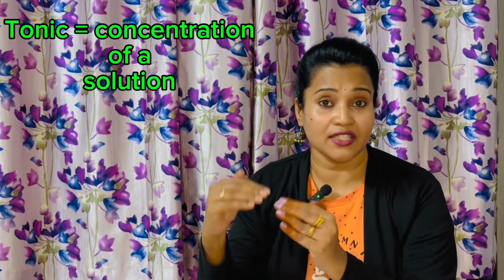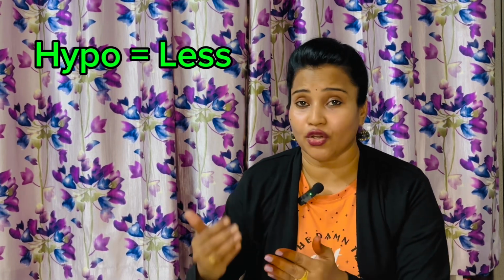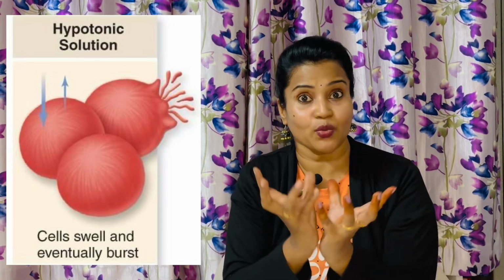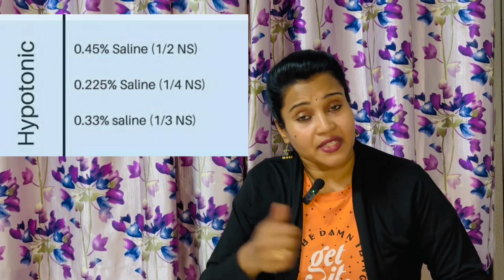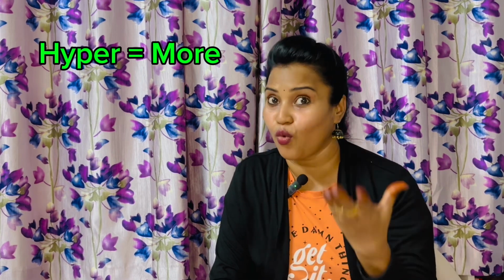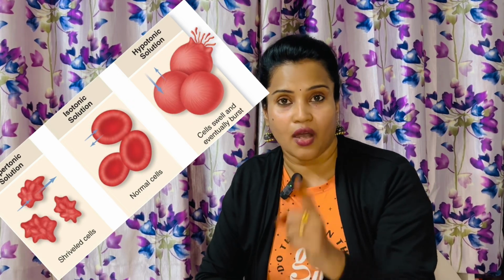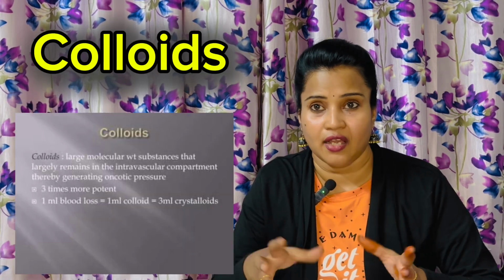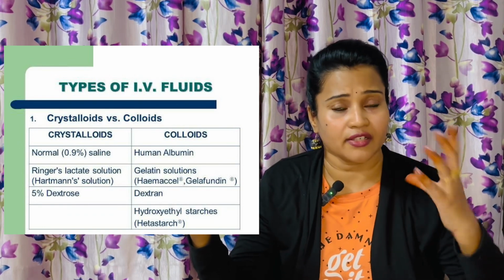What are the types of IV fluids | Suma’s class